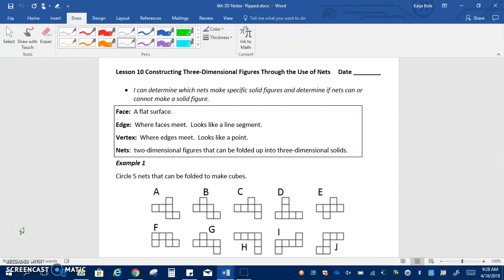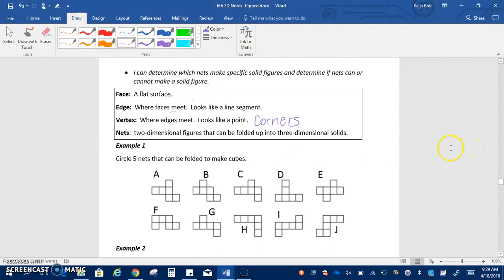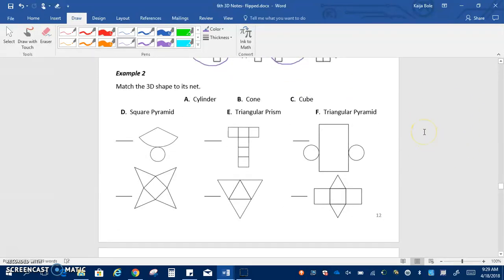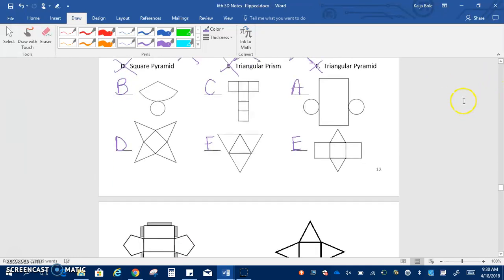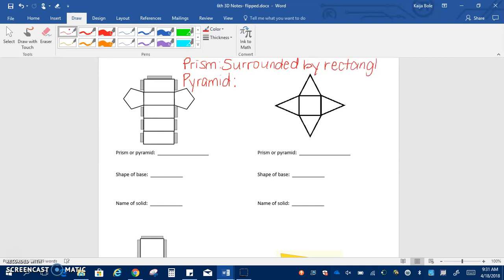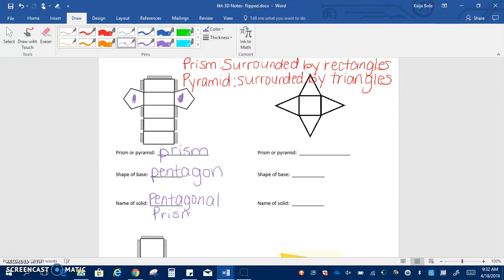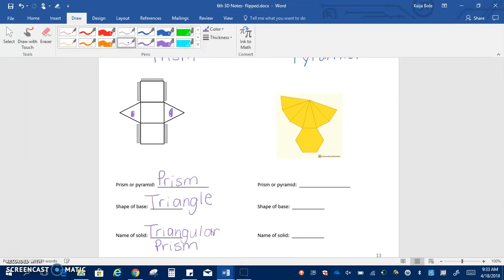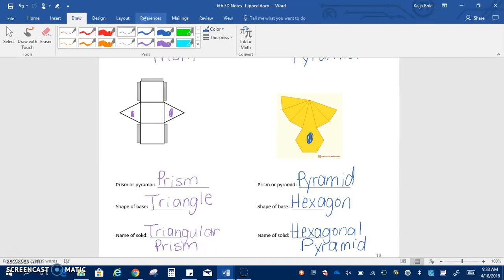5.10 Constructing Three Dimensional Figures through the Use of Nets